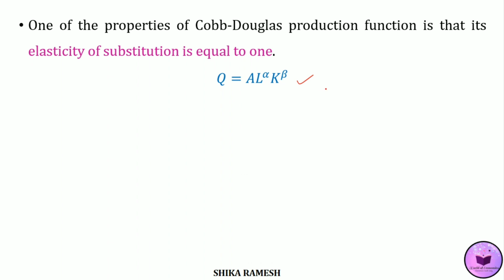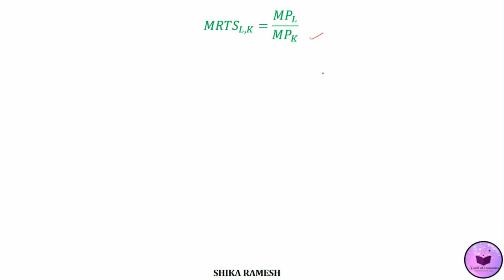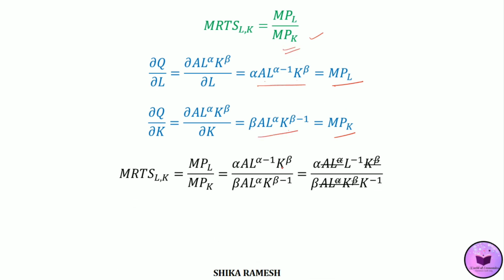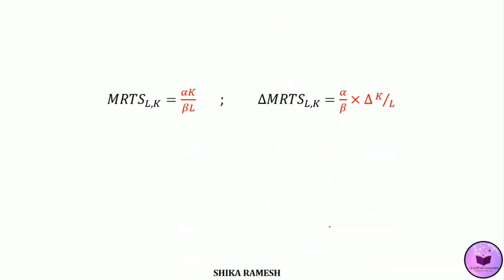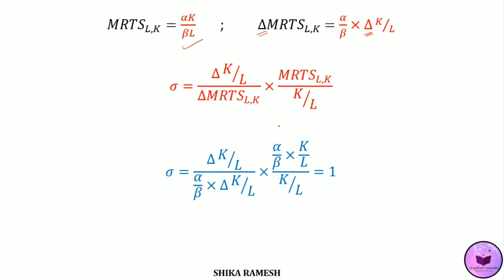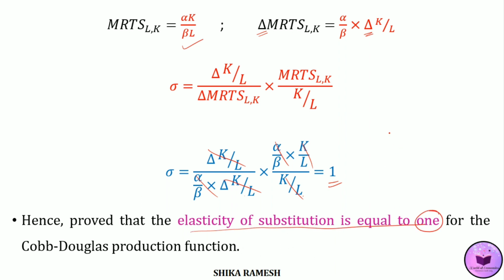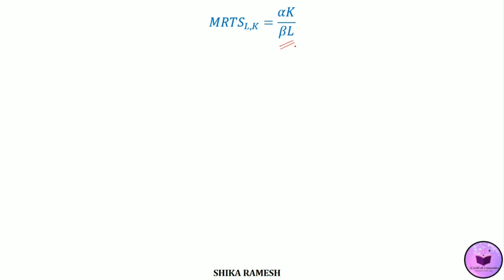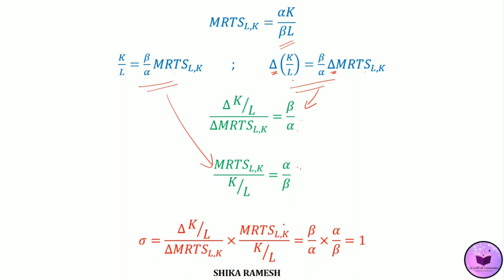Elasticity of Substitution = 1 for Cobb-Douglas Production Function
For the notes on Cobb-Douglas Production Function & its Properties, click this

✴️Credits: Images from Pixabay.com
Image by chiplanay from Pixabay